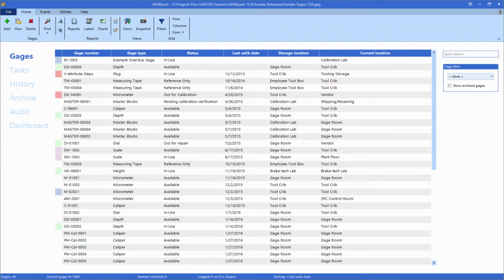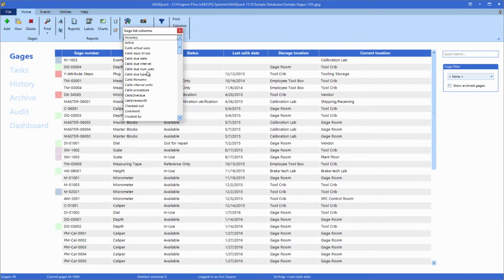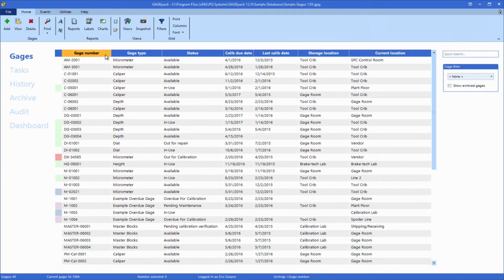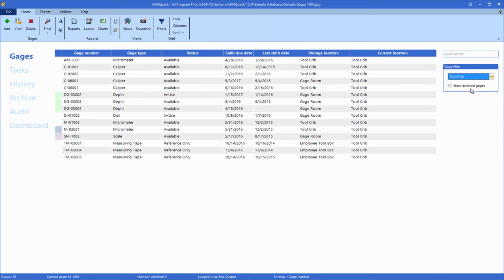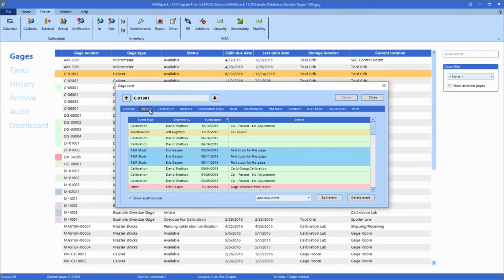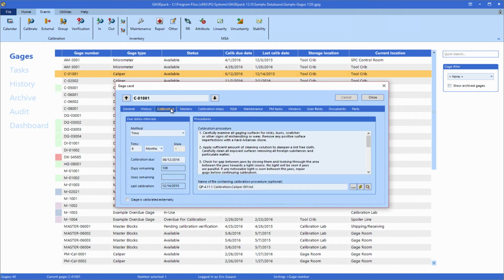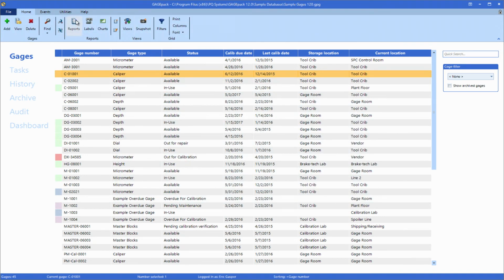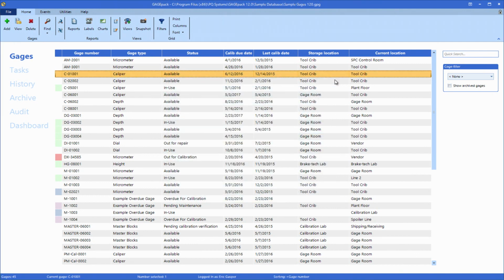Organize and Access Gage Information - GAGEpack gage management software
Organize & access gage information

Easily access and manage all of your gage information and upcoming events.

GAGEpack software is a gage management solution that tracks measurement devices and their calibration requirements and performs measurement systems analysis (R&R) studies.